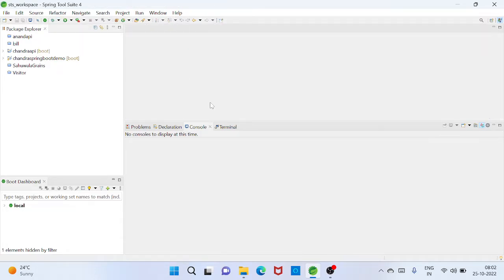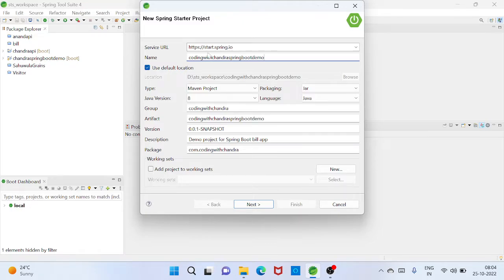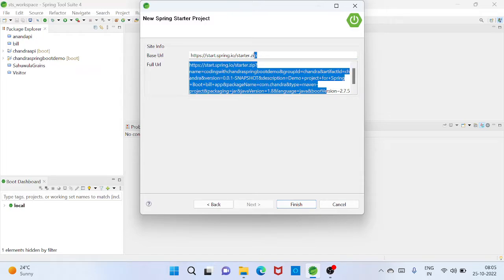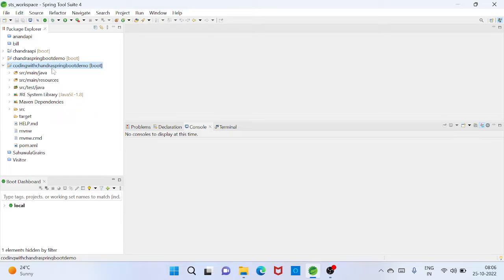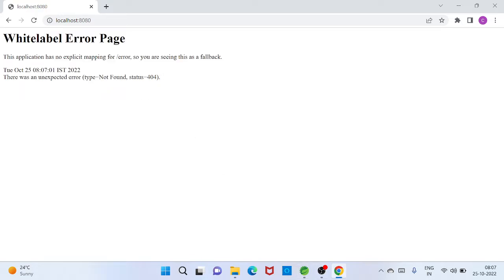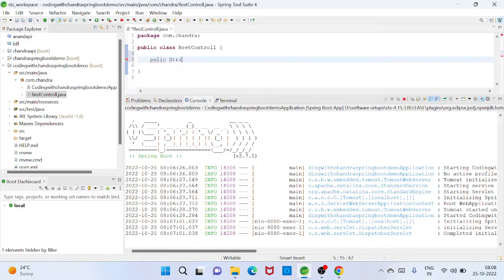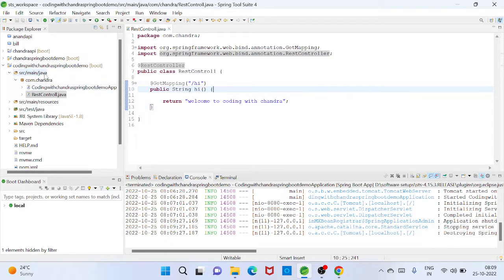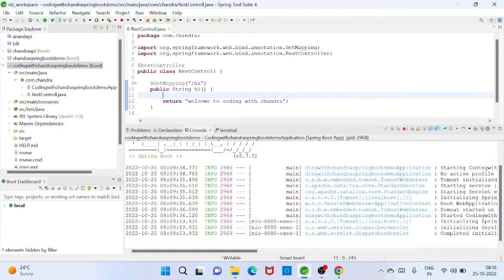Creating Spring Boot Project using spring tool suite |create spring boot project|sts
use below url for STS download